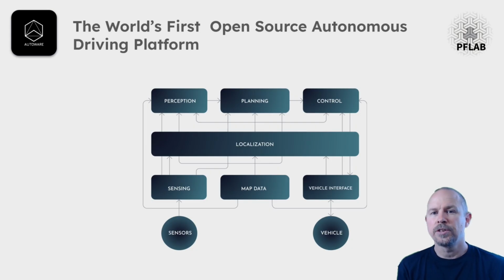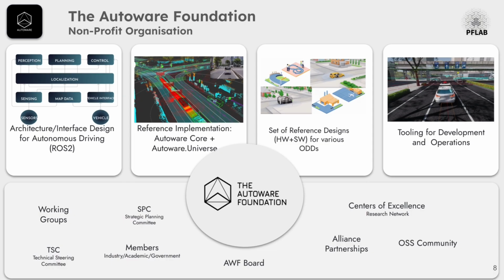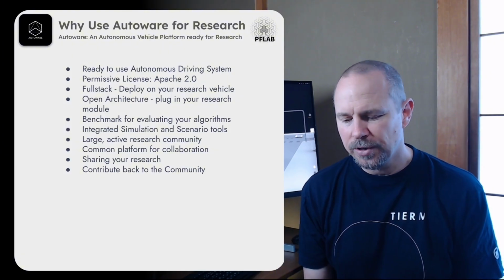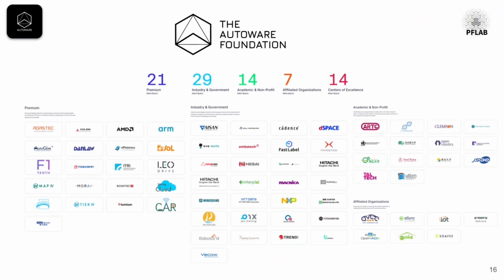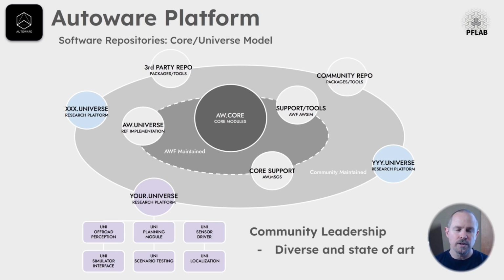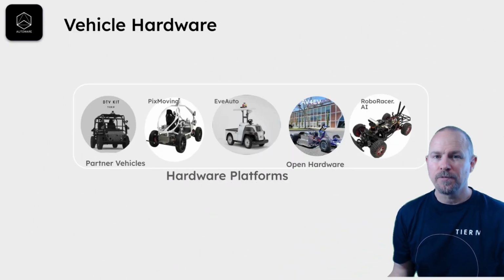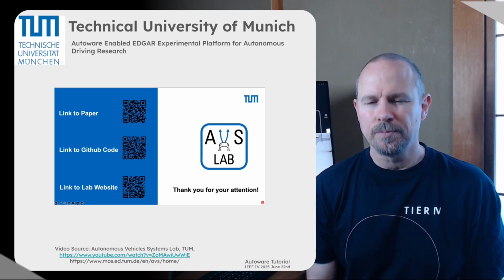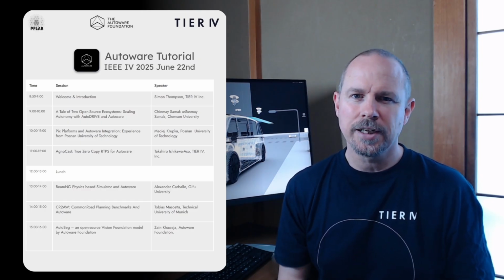Autoware: A Platform for Autonomous Driving Research | Simon Thompson – TIER IV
In this session from the 7th Autoware Tutorial at IEEE IV 2025, Simon Thompson (TIER IV) introduces Autoware as a platform for autonomous driving research. Learn how the open-source stack enables scalable, modular development across perception, planning, and control and how researchers, students, and industry teams can build on top of it for real-world applications.

What is Autoware?
The Autoware Foundation is a collaborative effort that brings together organizations and individuals to influence and steer the strategic and technical direction of the Autoware project. Our mission is to accelerate the development of autonomous driving technology by providing a shared platform for research, development, and testing. With the support of our member organizations, the Autoware Foundation employs full-time project managers, software architects, and administrative staff to reinforce our management efforts and drive innovation in autonomous driving.